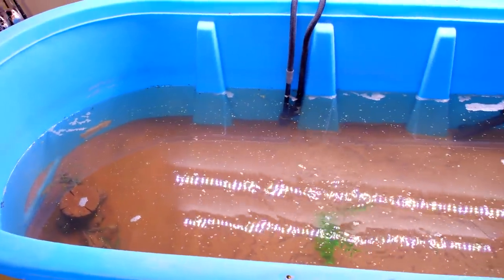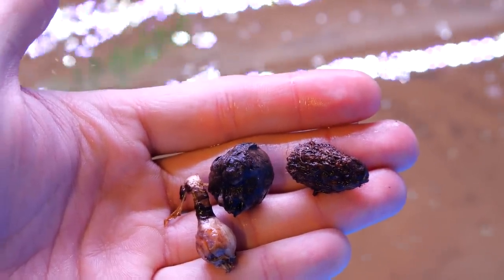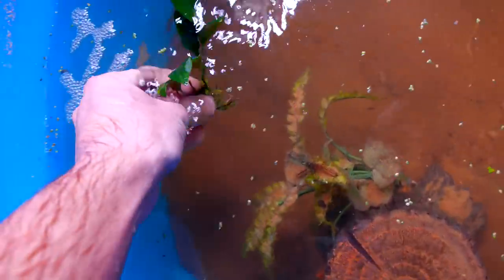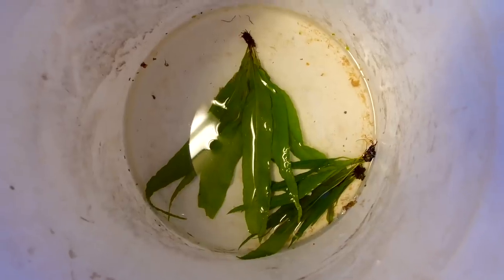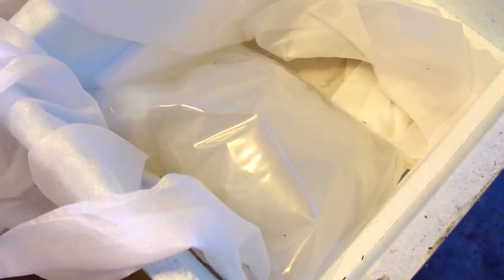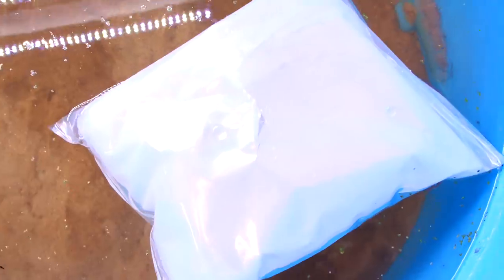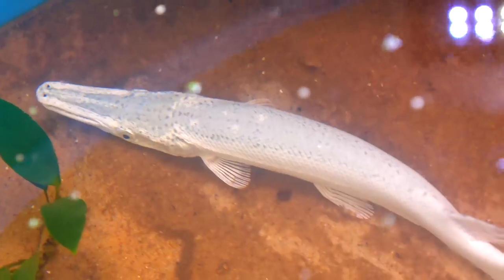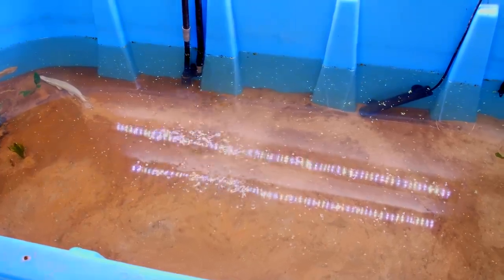Raising The Rarest Fish in North America!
In this video, I setup my 300 gallon tank before I receive a rare fish in the mail. Platinum alligator gar are extremely rare and expensive. They are one of the most sought after fish by aquarists and I’m excited to raise mine.